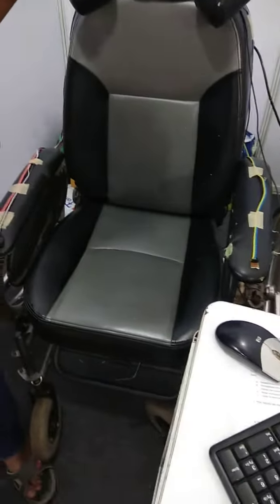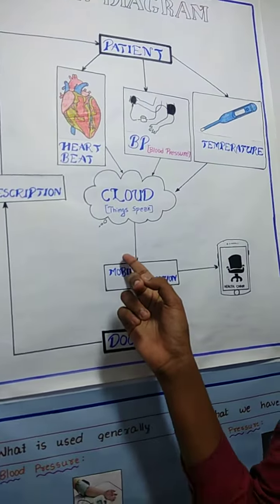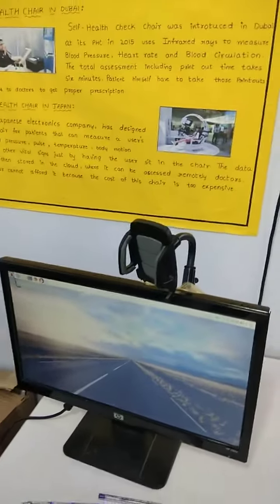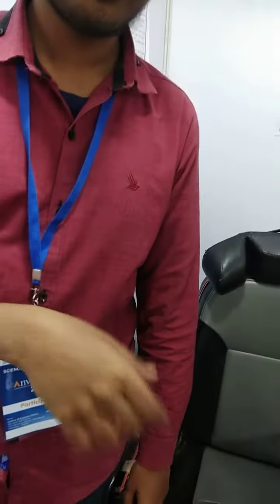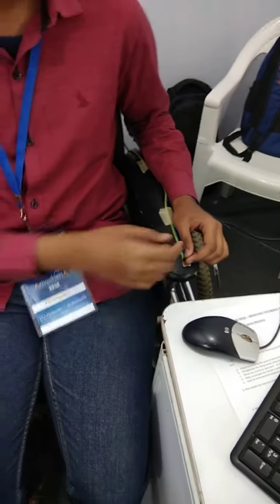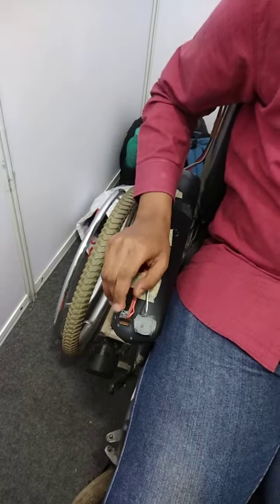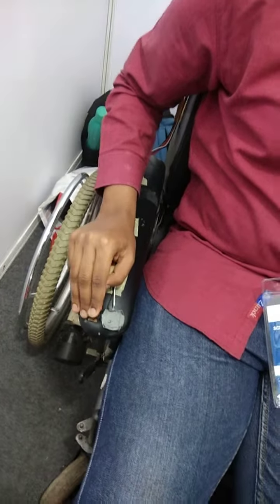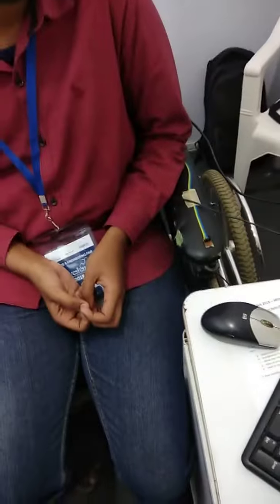diagnostic chair VID 20180131 141848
For more Details whatsapp to 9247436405. hyderabad